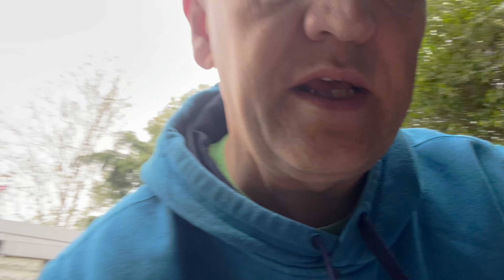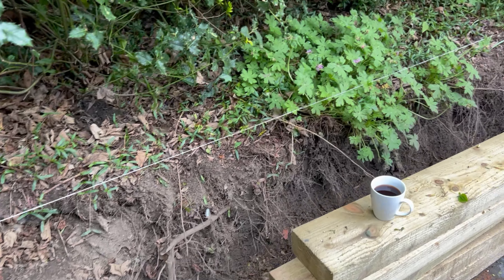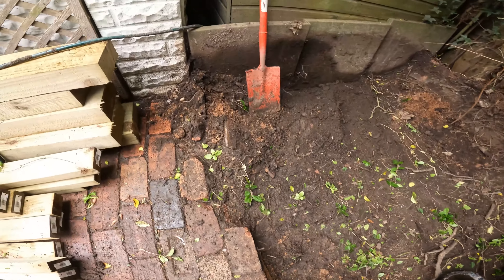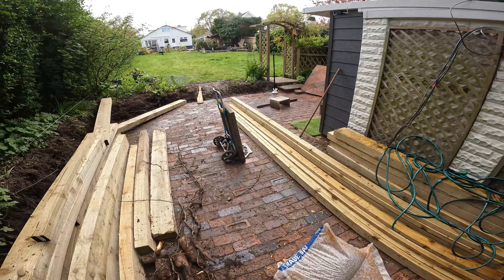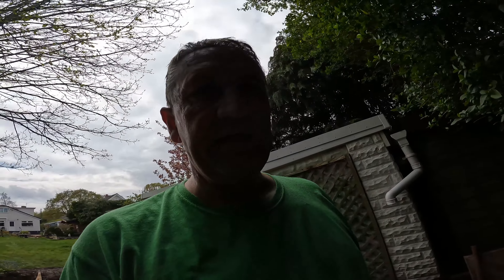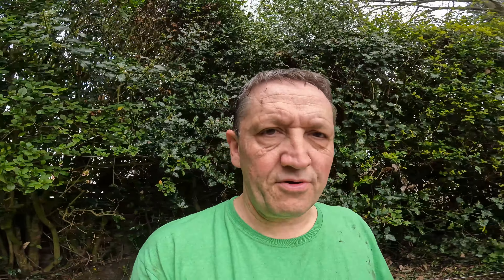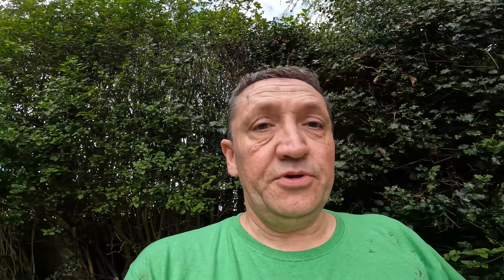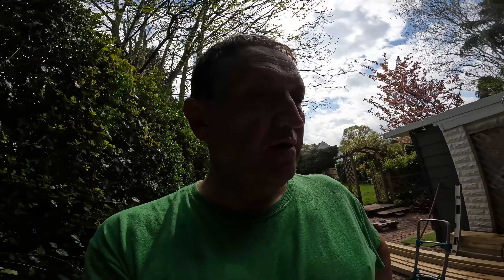Laying down the slabs to extend the brick patio for my garden pub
We were lucky enough to find a brick patio to build our pub on.  We need to replace the rotten wooden posts around the edge and have already dug all of them out ready for new sleepers.  This weekend I am trying to create the 10ft wide by 12ft space we want for the pub, get the sleepers in and maybe make a start of the base.  Today it rained heavily all morning do I only got going around 1pm then stopped to watch Coventry City game.  Still reasonable amounts of progress!

Another video tomorrow when I hope to have got much further.